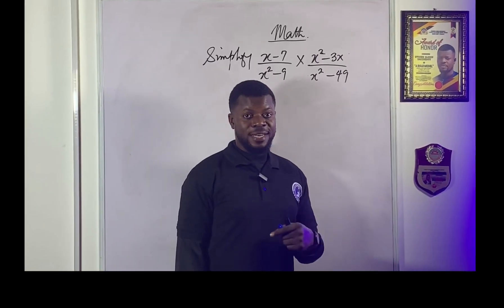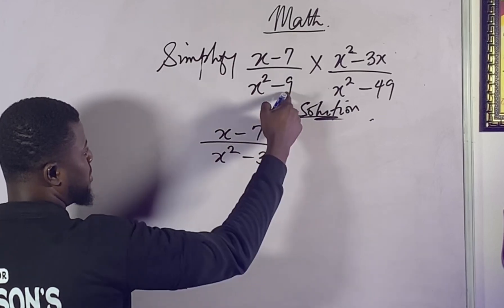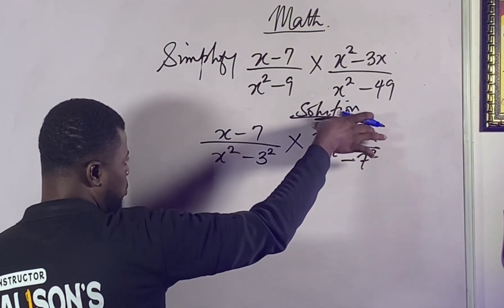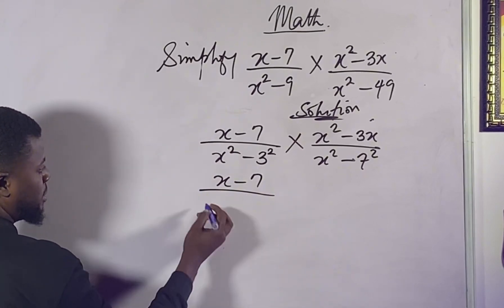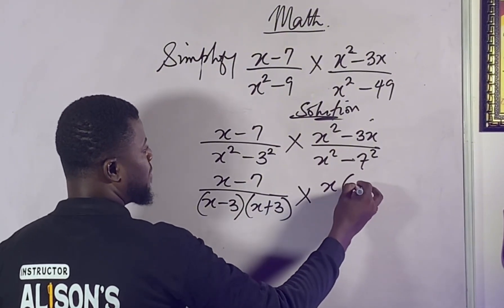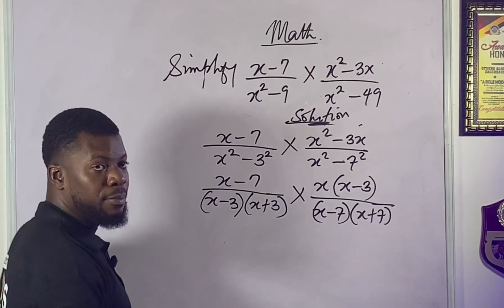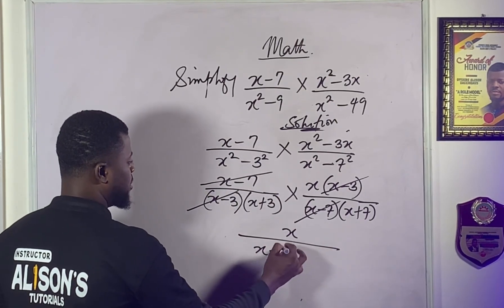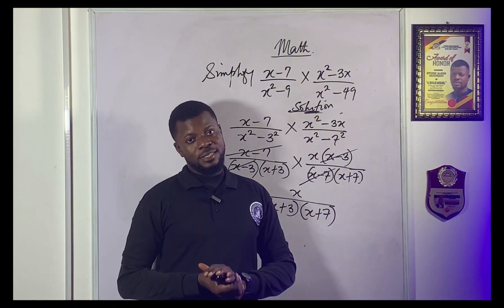Simplifying Algebraic Fractions-GCSE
Simplifying algebraic fractions can seem challenging, but in this video, I walk you through the process step by step, making it easy to understand and apply. Whether you're a student preparing for exams or just looking to sharpen your algebra skills, this tutorial will help you master the basics of simplifying algebraic fractions.